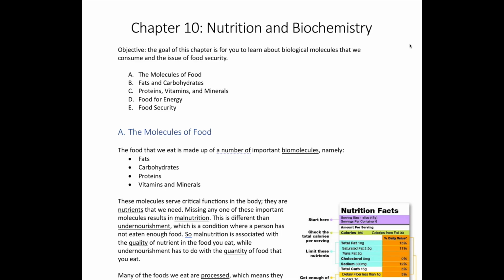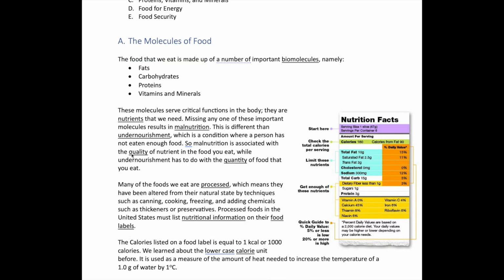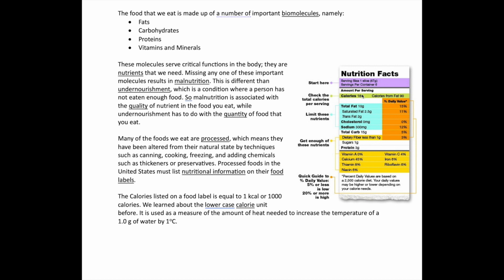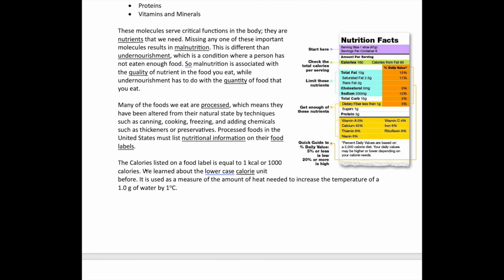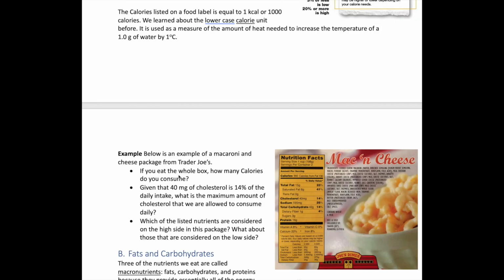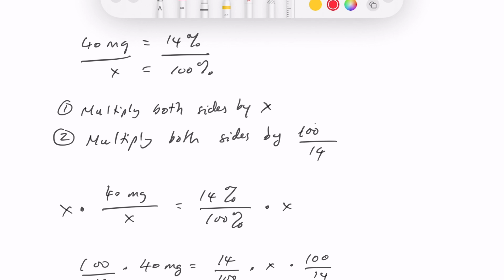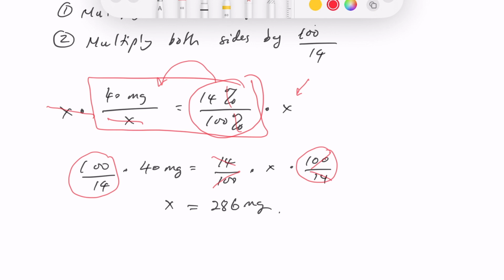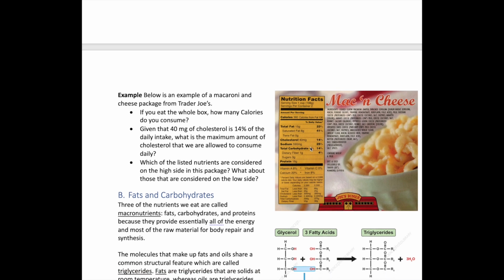Everyday Chemistry Chap 9 Part 1: Basic Concepts of Nutrition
This video discusses how to look at the information contained in a Nutrition Facts label.